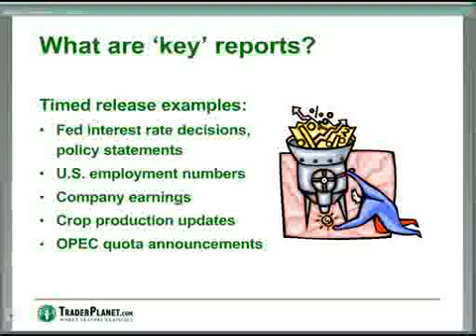Part 1/6: Using Indicators to Trade Key Reports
Webcast recording for "Using Indicators to Trade Key Reports" with Darrell Jobman, Senior Analyst for  TraderPlanet.com on Thursday, July 1st, 2010.